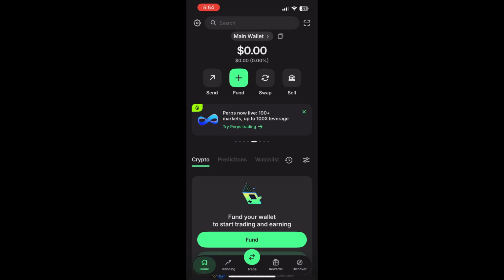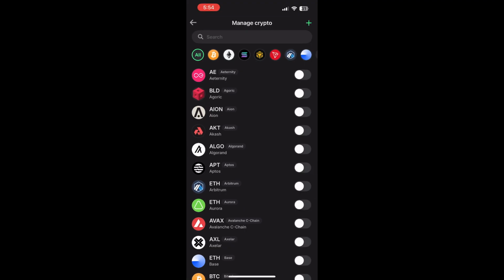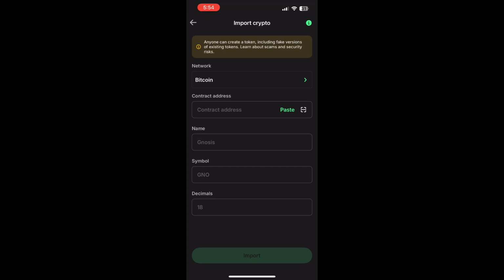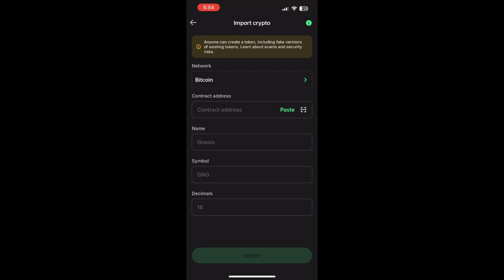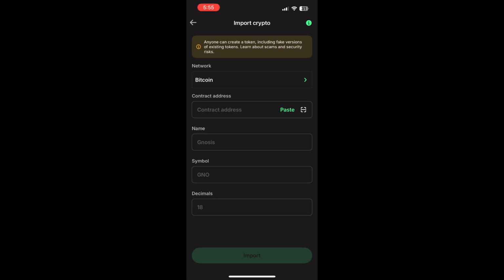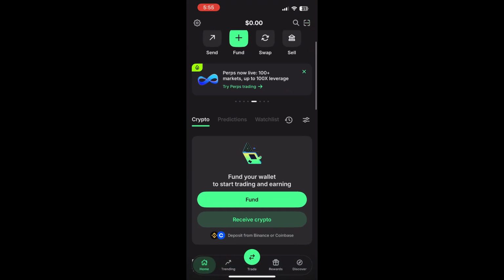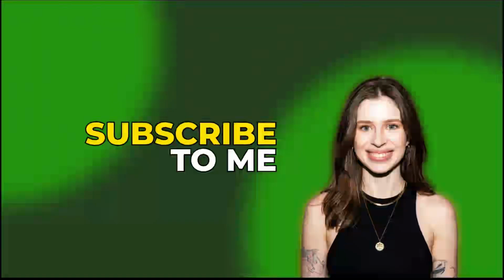Como adicionar um token personalizado à Trust Wallet [Guia Completo 2026]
Neste vídeo, mostrarei passo a passo como adicionar um token personalizado à Trust Wallet. Você aprenderá como encontrar a opção "Adicionar Token Personalizado", como selecionar a rede correta e como colar o endereço do contrato para que seu token seja exibido corretamente no saldo da sua carteira.

Este tutorial sobre tokens personalizados da Trust Wallet abordará:
✅ Como adicionar um token personalizado à Trust Wallet
✅ Como abrir a Trust Wallet e navegar até a aba "Carteira"
✅ Como encontrar o ícone de token ou o ícone de mais (+) para abrir a lista de moedas
✅ Como rolar para baixo e tocar em "Adicionar Token Personalizado"
✅ Como selecionar a rede blockchain correta para o seu token
✅ Como colar o endereço do contrato do token de uma fonte confiável
✅ Como a Trust Wallet preenche automaticamente o nome, o símbolo e as casas decimais do token
✅ Como inserir manualmente os detalhes do token caso eles não sejam preenchidos automaticamente
✅ Como verificar todos os detalhes antes de salvar o token personalizado
✅ Como o saldo do seu token personalizado aparece após o recebimento dos tokens

Ao final deste vídeo, você entenderá como adicionar um token personalizado à Trust Wallet, mesmo que seja um iniciante completo. Você verá exatamente como realizar cada etapa e como exibir corretamente qualquer token no saldo da sua carteira.

Se você está se perguntando como adicionar um token personalizado à Trust Wallet ou como importar manualmente um token usando um endereço de contrato, este vídeo é para você. Também explicarei como encontrar um endereço de contrato confiável e por que selecionar a rede correta é crucial, pois usar a rede errada ou um endereço de contrato falso pode resultar na não exibição do seu token ou no risco de seus fundos.

A Trust Wallet é uma das carteiras de criptomoedas com custódia própria mais populares, com a confiança de milhões de usuários em todo o mundo em diversas blockchains.

Se você tiver alguma dúvida após assistir a este tutorial da Trust Wallet, pergunte nos comentários abaixo e eu responderei pessoalmente!